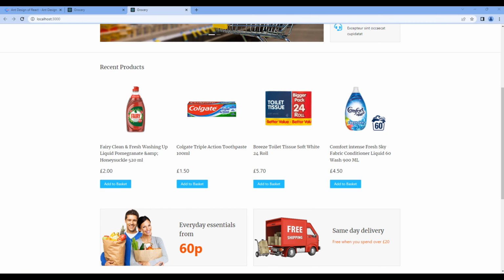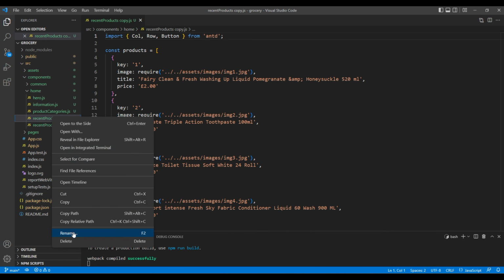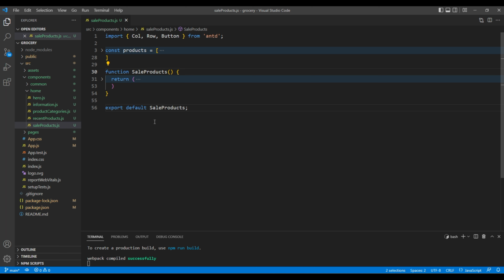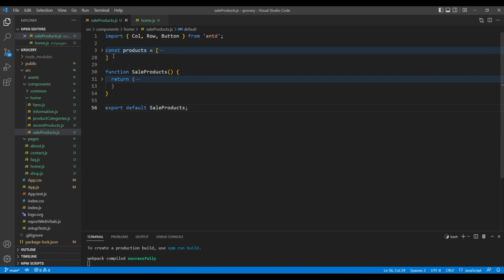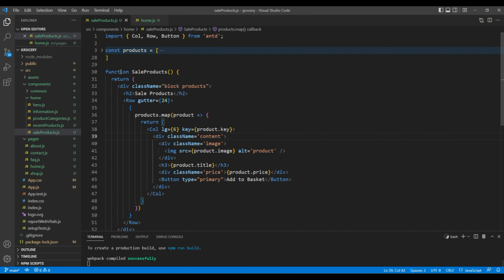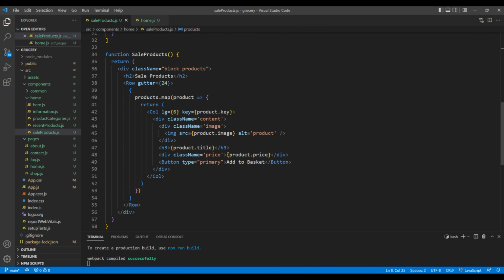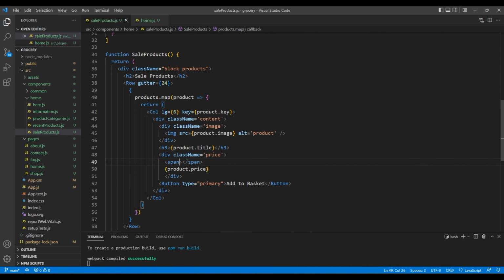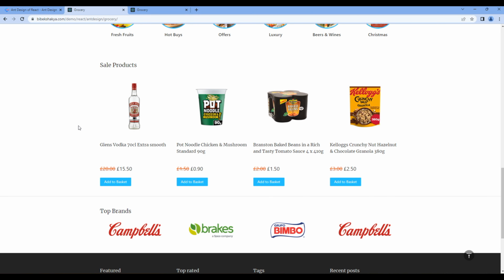React JS #9 - Use grid and button component to work on sale products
Introduction:
Learn React Ant Design with Real Project.
In this tutorial, I'll show you how to use grid and button component to work on sale products.